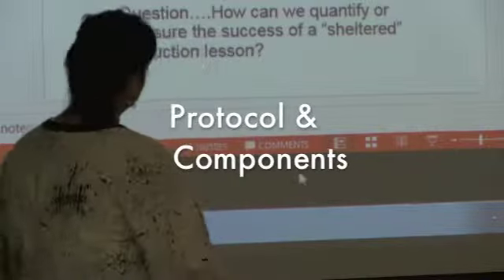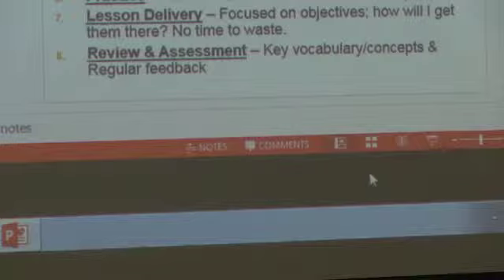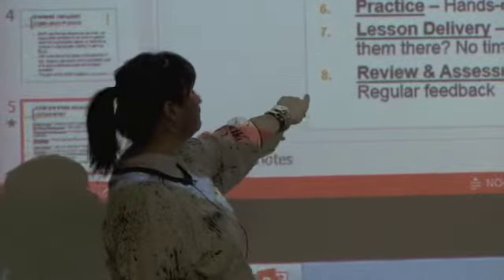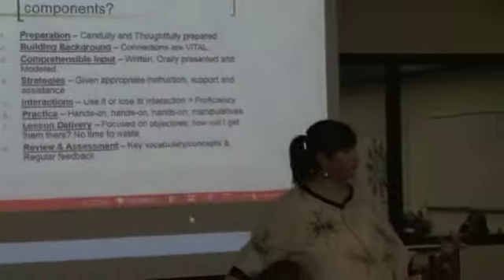SIOP 3 Protocol & Components